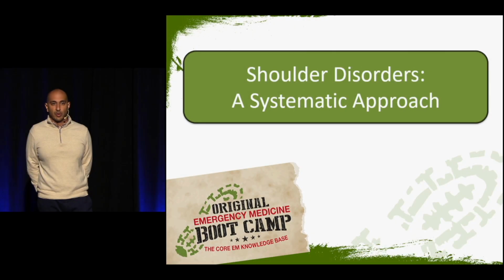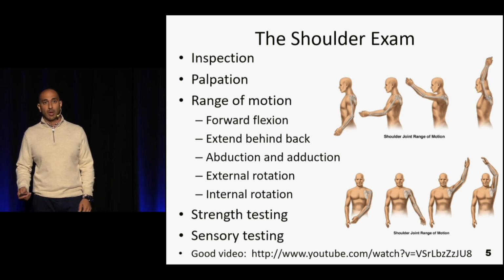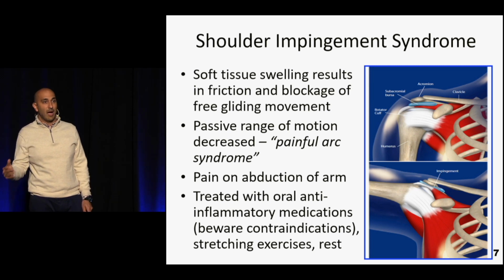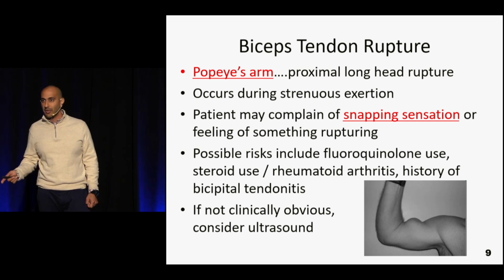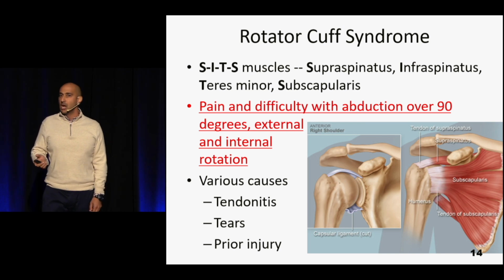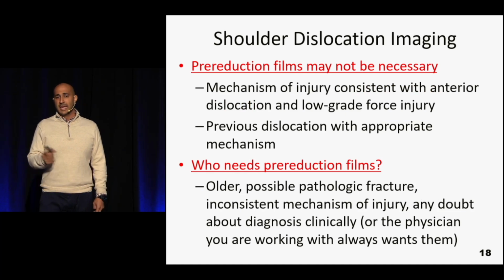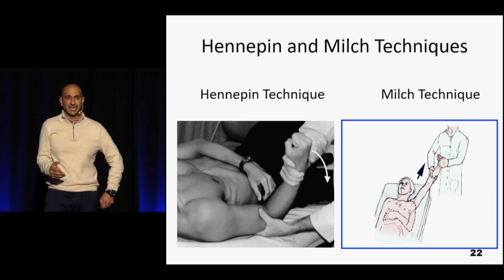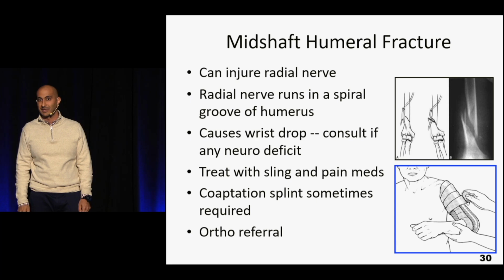Shoulder Disorders, A Systematic Approach (Updated) | The EM Boot Camp Course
Shoulder Disorders, A Systematic Approach (Updated) by Ramin Tabatabai, MD

Learn more, purchase the online course, or register for the live course

Created for PAs, NPs and PCPs in EM.

The Original Emergency Medicine Boot Camp course has been designed by a nationally recognized emergency medicine faculty to provide participants with the essential information needed to practice in a modern-day emergency department or urgent care center.